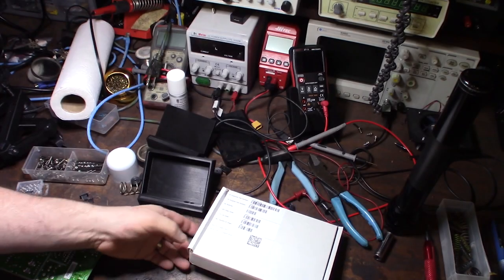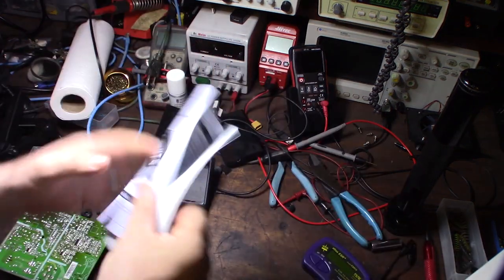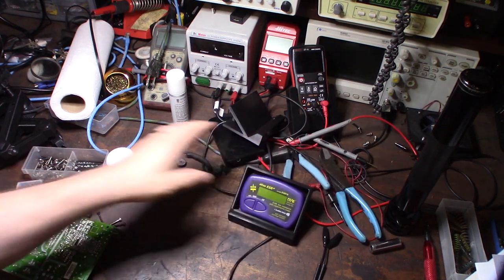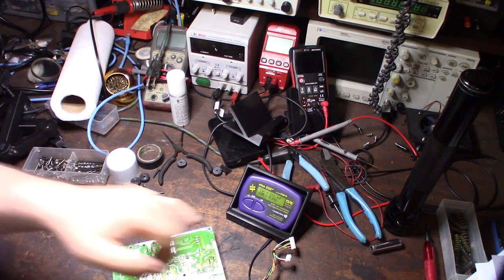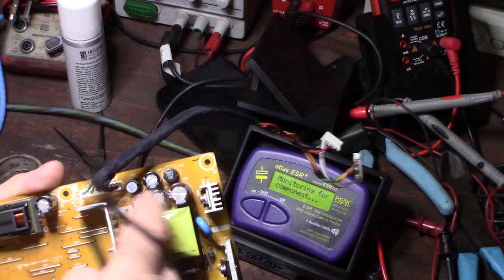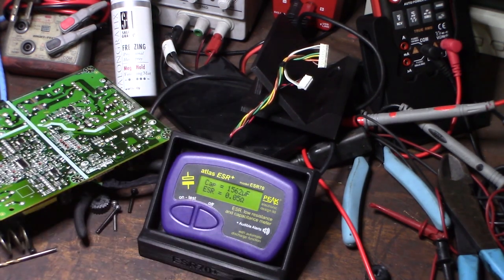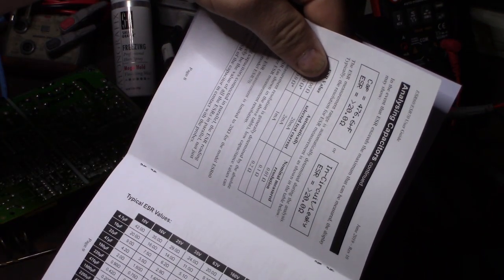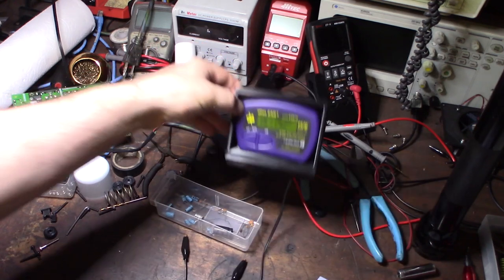Test Capacitors In Circuit With ESR Meter Peak Atlas ESR70 plus in circuit cap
This tool has been out for a few years. I'm hoping this will save me allot of time test capacitors. One of the most annoying capacitors is that you need to remove them to test. The idea is to check if the capacitor has a night internal resistance. If the cap test high then you remove it to do a full check.

ESR meter on Amazon